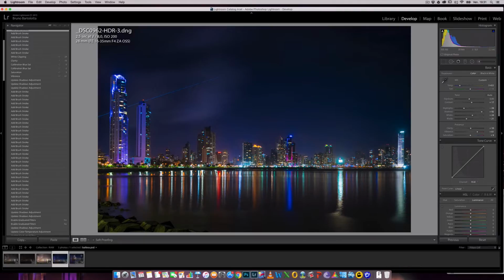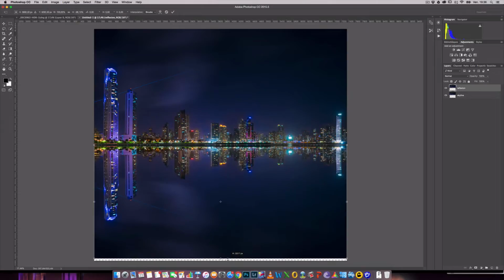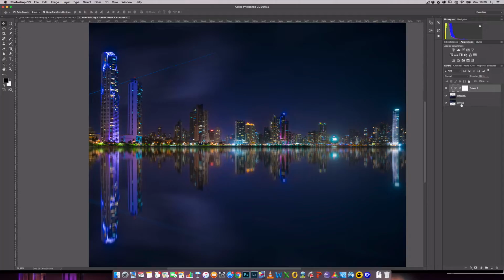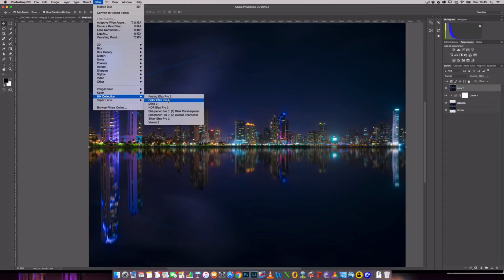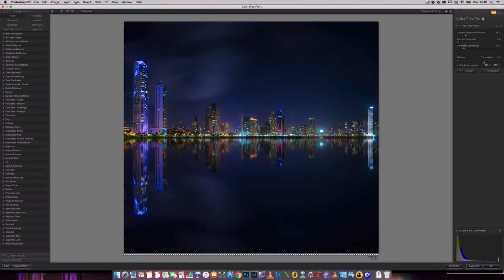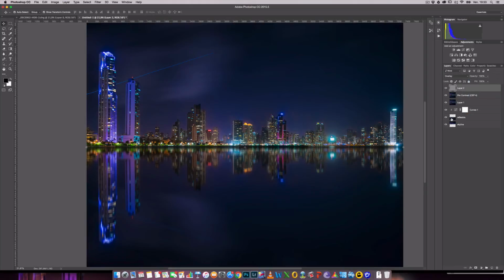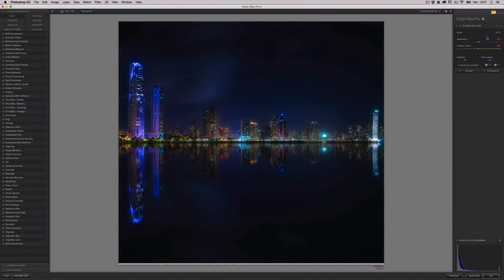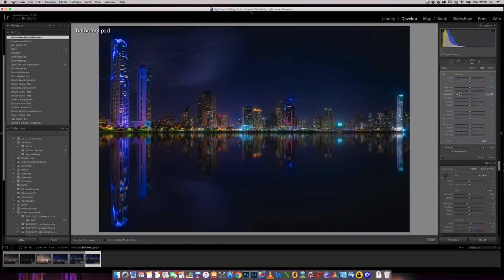Balboa Skyline Part 2 : reflections & adjustments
Here’s the second part of my workflow on the image balboa skyline. We take the image into Photoshop, create the reflections and make the final adjustments